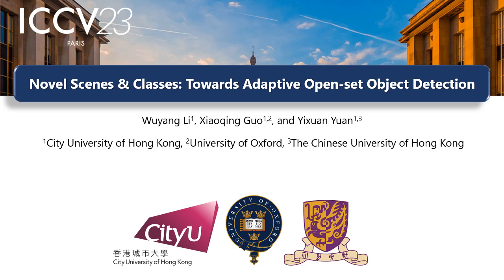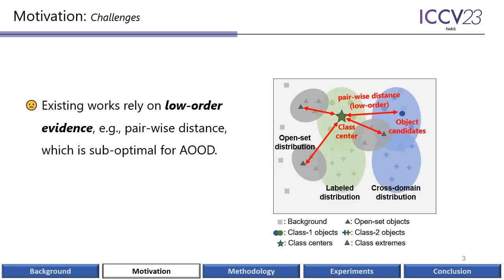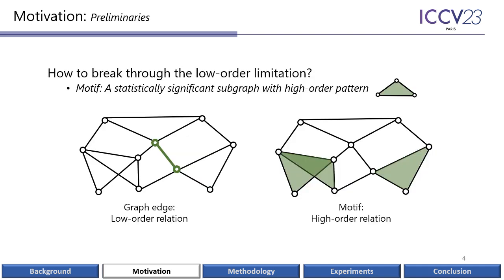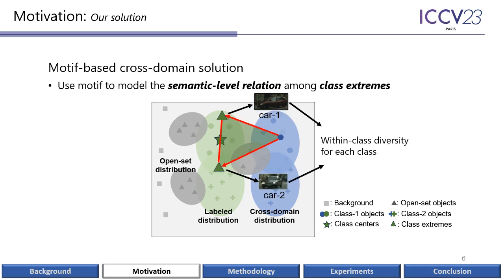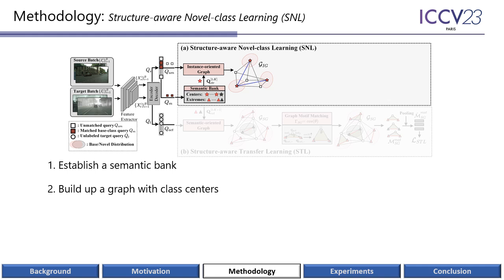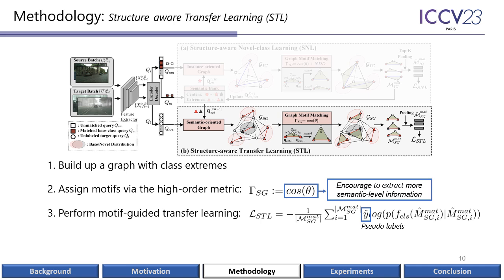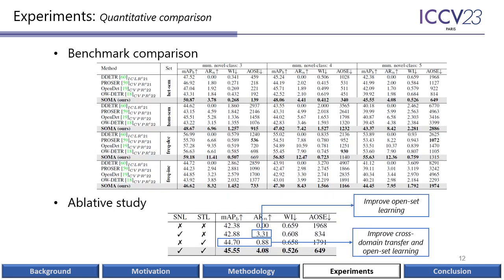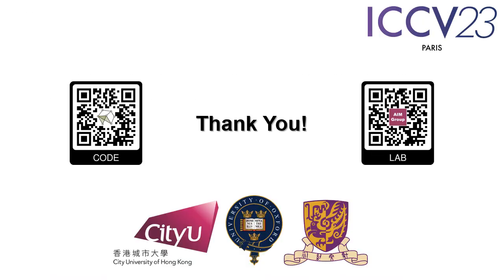Novel Scenes & Classes: Towards Adaptive Open-set Object Detection